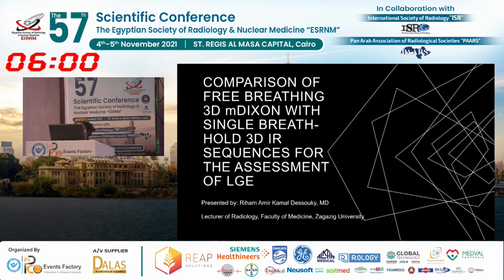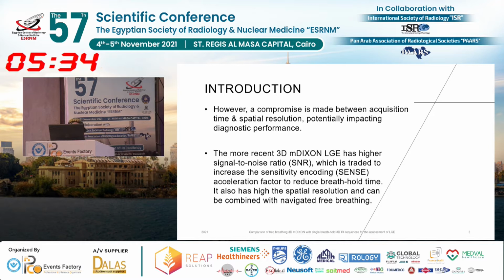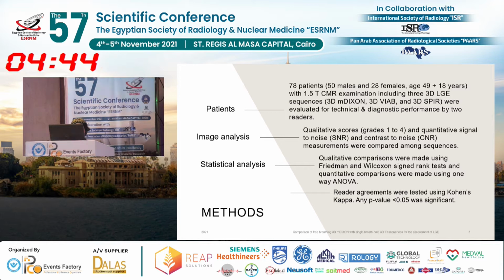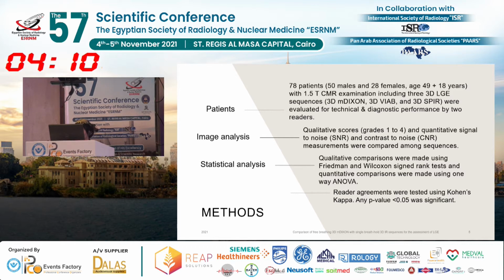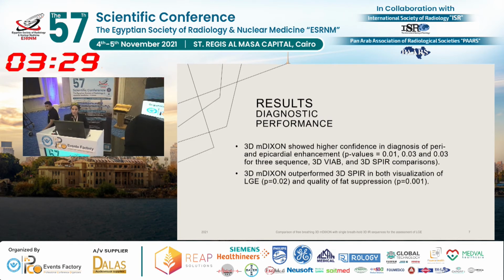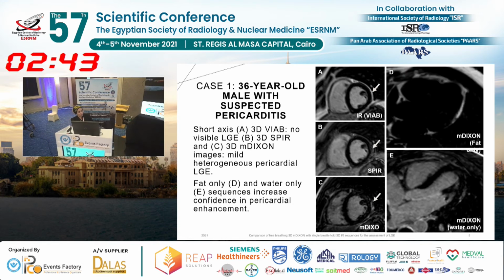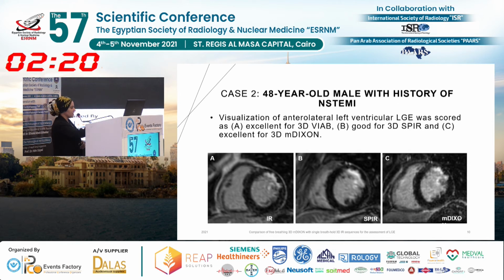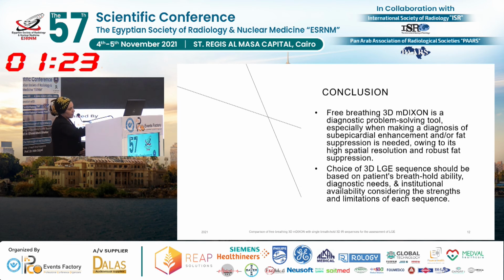capture 04 November 2021 10 58 13 AM 00000